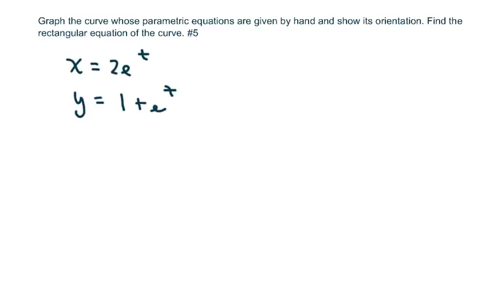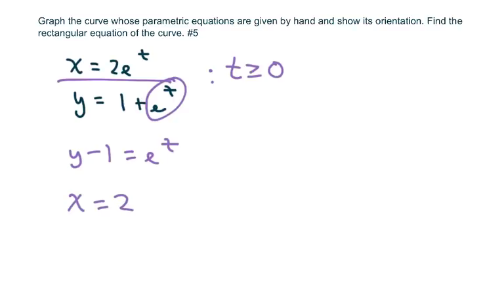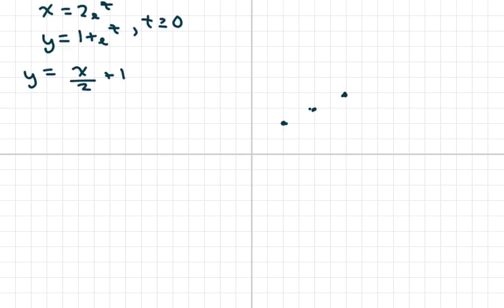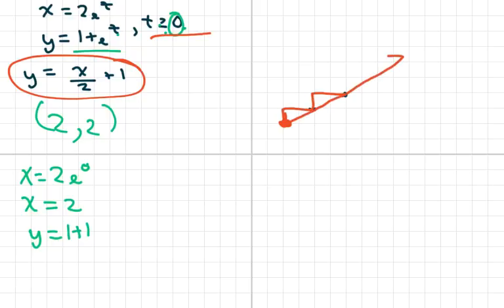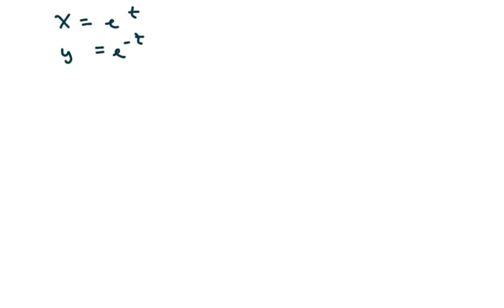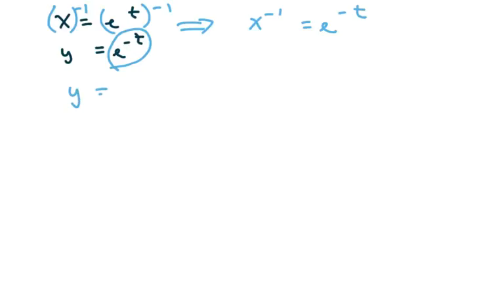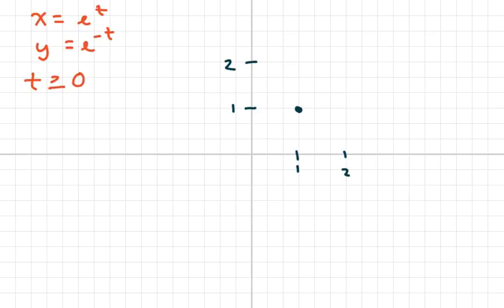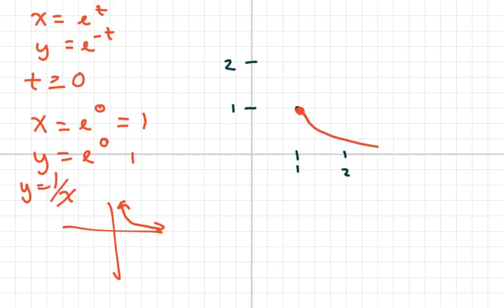Graph the curve. Parametric equations #5